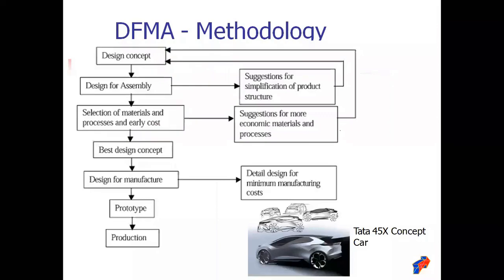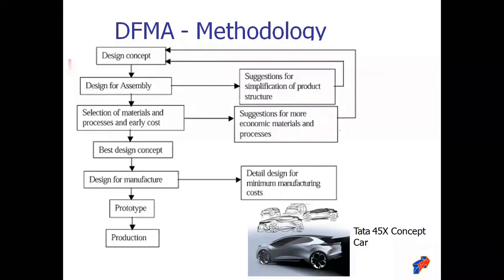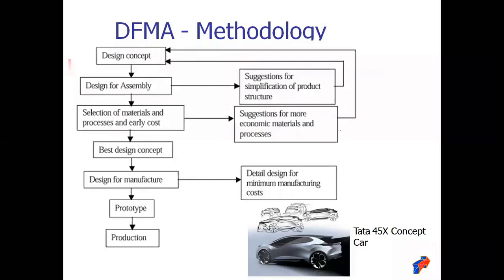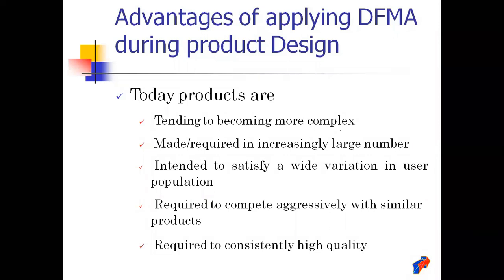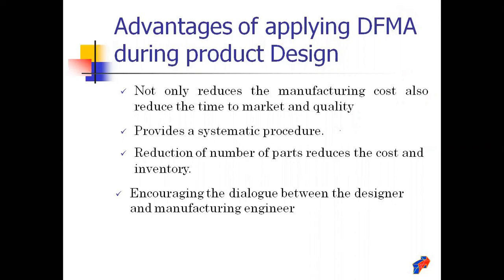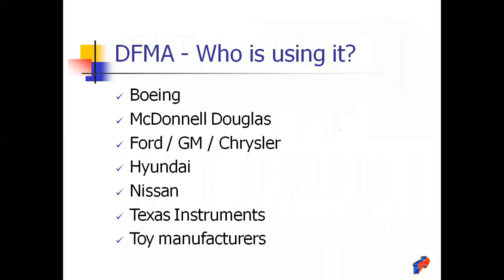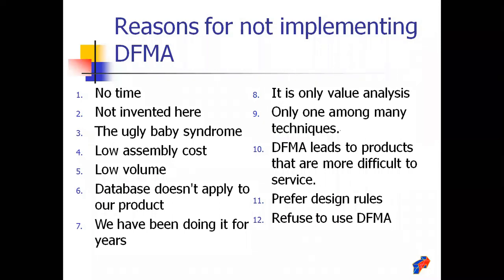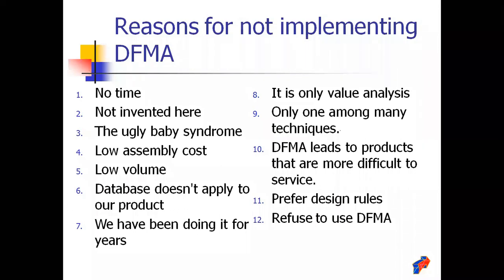Design and Manufacturing Technology | VCET Mechanical